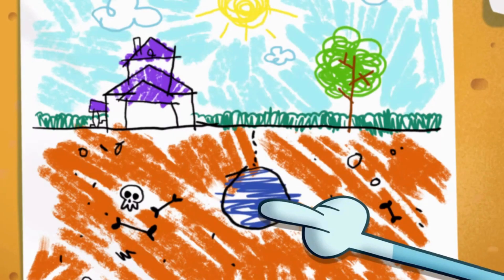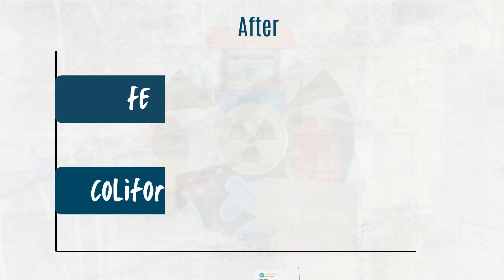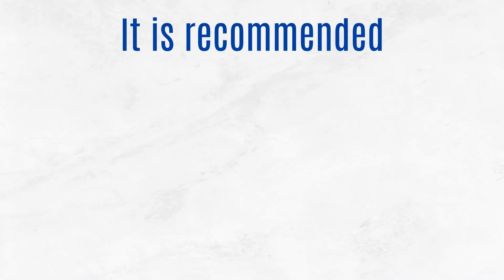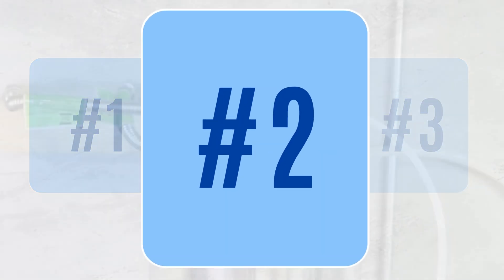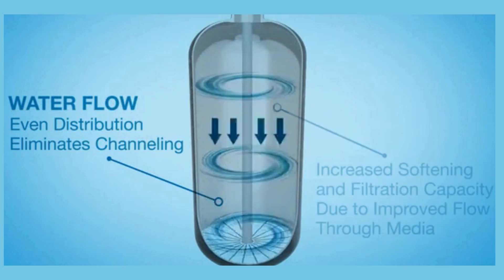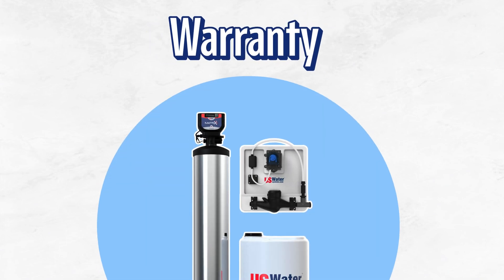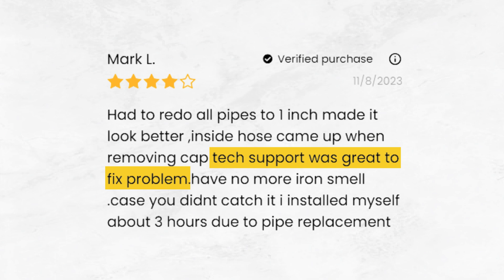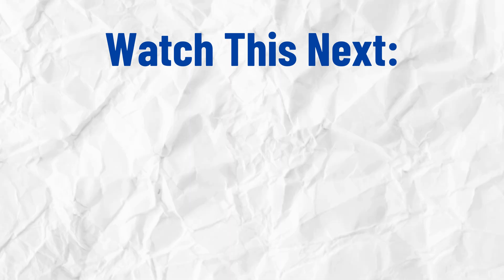3 Best Whole House Water Filtration Systems for Well Water (Iron + Sulfur Removal!)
In this video, I’m going to break down the top 3 whole-house water filters for well water that effectively remove iron and sulfur, maintain excellent flow rate, and are built to last a lifetime:

00:00: Intro
00:39: SpringWell WS1
03:04: US Water Systems Matrixx Infusion
05:19: SoftPro Iron Master Water Filtration System